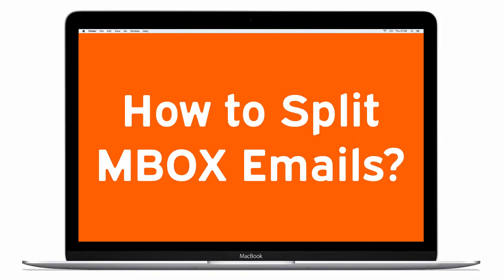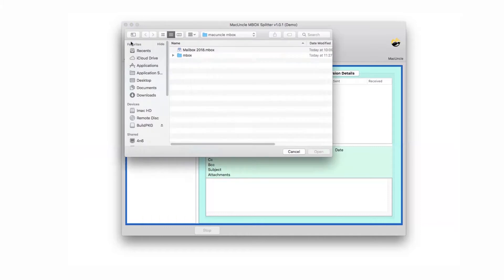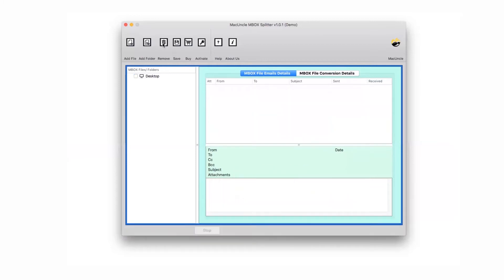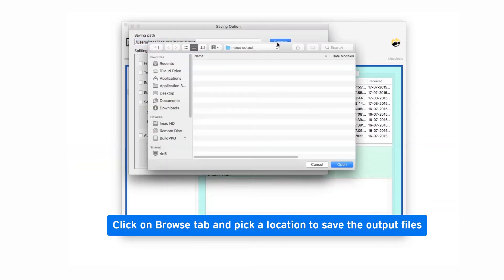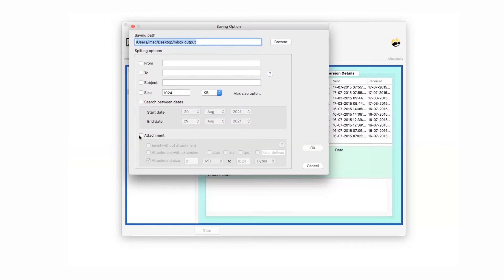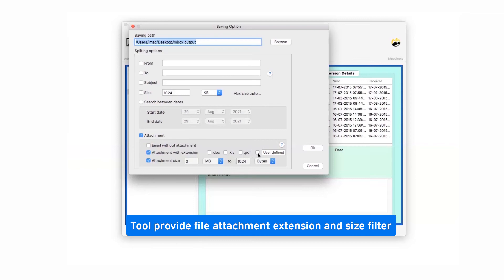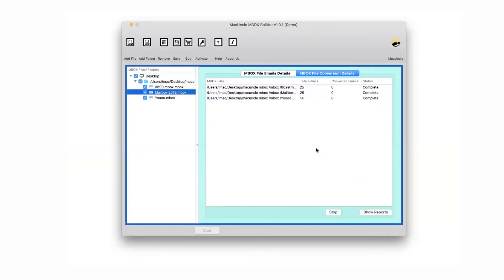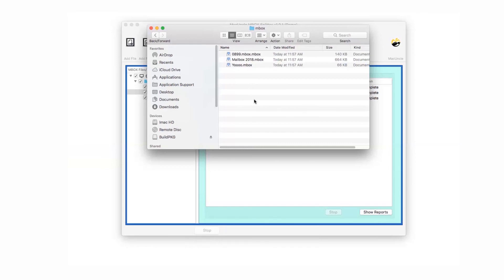How to Split MBOX Files – Complete and Reliable Solution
Are you guys looking solution for How to Split MBOX files in Mac ? There are many users who are looking solution for this matter but unable to find the accurate solution for them. So, here we will discuss about How to split MBOX files? This issue can be solved with the help of third – party solution. By using Mac MBOX Splitter application, it can be completed without facing any hassle.

The best thing about this application is it has two versions.  User can use the demo version of the application which is totally free of cost. Trial version of the application permits to split 25 MBOX files. After having satisfaction user can purchase the licensed keys of this utility. In which user will get more features and can also split unlimited mbox files.

This MBOX splitter application is use to divide large MBOX files into smaller mailboxes as per the requirement.
Within few clicks it splits MBOX files without losing any data from email files. This tool is able is able to split even large MBOX files as quickly as possible into small MBOX files. It also preserves all email objects, sections, attachments, directories, etc. This is a easy to use product that technical and non – technical users will easily use.

How to Split Large MBOX Files Easily in Apple Mac?

Follow some simple steps to fulfil this procedure quickly:

1. First, download and install Mac MBOX Splitter application on your system.
2. Now, choose and add MBOX file into the software panel.
3. Then, click on browse tab and select a location to save the output data.
4. Tool provides option to split the MBOX file by size, and year, select an option.
5. Finally, click on OK button to start the process.

Blueprint
0:00 – Introduction
0:27 – Add MBOX file or folder option
0:55 – Remove option
1:10 – Select required MBOX file
1:22 – Select saving location
2:40 – Start mbox splitting process